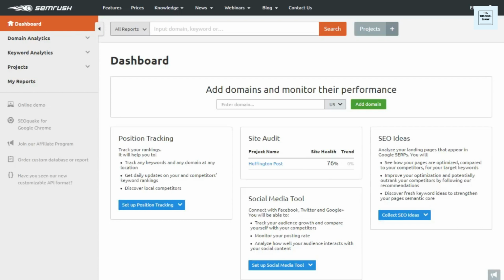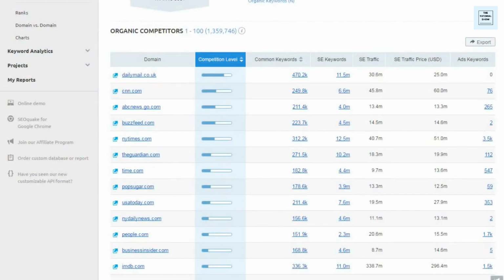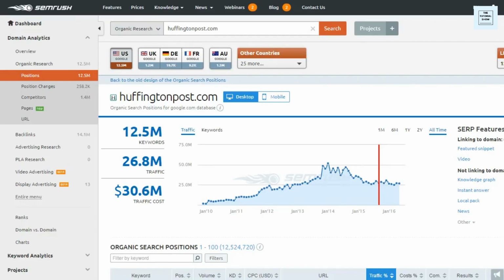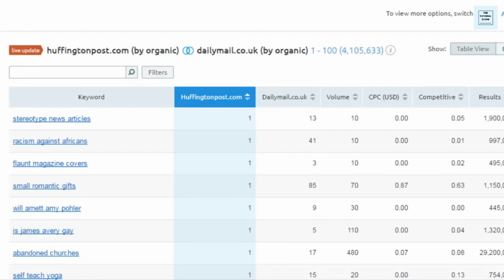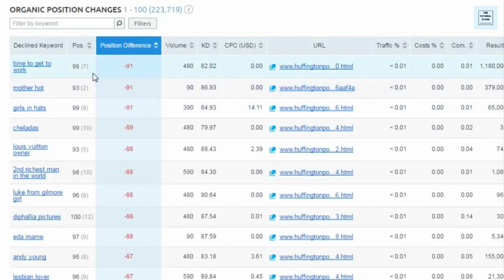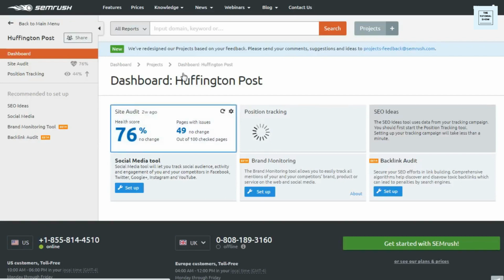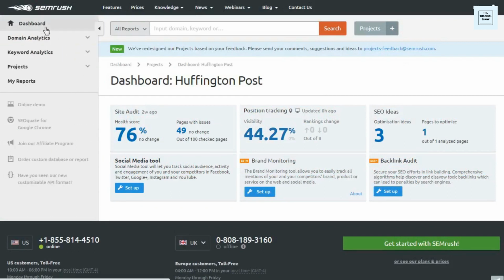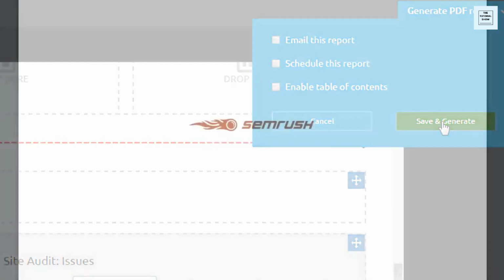How to Use Semrush (Full Step By Step Tutorial & Review) | All SEMRush Features Explained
In this video, I showed you how to use SEMRush SEO tool in 2021. This is a Full Step By Step Tutorial & Review of Semrush and I explained each and every features of this tool in here.

It took me a while but I think I learned most of what I needed to know to show you how to fully use this platform. Some of the things that I discussed this this tutorials are:

1. Semrush Dashboard Overview
2. How to find your top organic competitors
3. Quick traffic overview
4. Determining your competitor's strategy
5. Semrush Position tracking
6. Finding the competitor's top performing content
7. How to find the best long tail keywords to rank for
8. Social media tracker
9. Side-by-side domain comparison
10. Determining keyword difficulty (& the SEO Magic tool)
11. Monitoring changes in search engine ranking positions
12. How to find good backlink sources
13. How to perform a website audit
14. Position tracking & SEO optimization tips
15. Creating charts for quick comparisons & SEO reports
16. How to create branded SEO reports
17. Organic traffic insights
18. Content analyzer
19. Semrush purpose